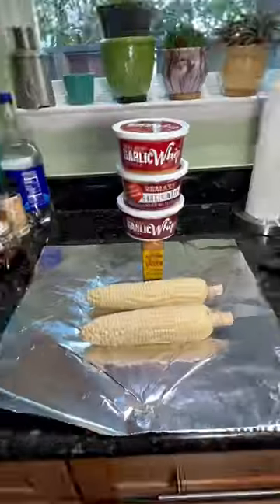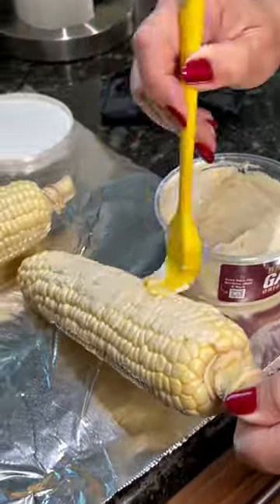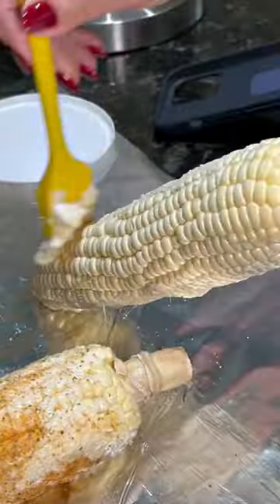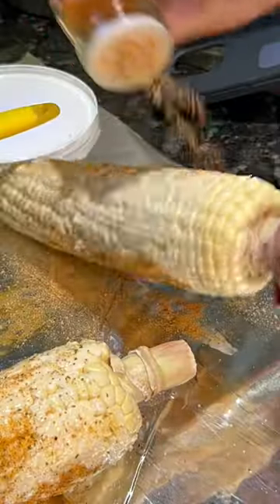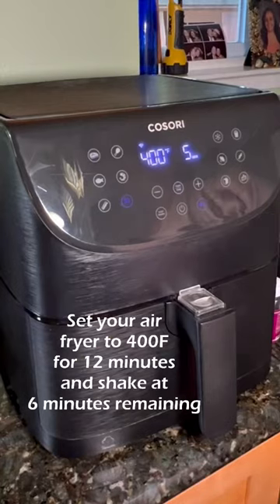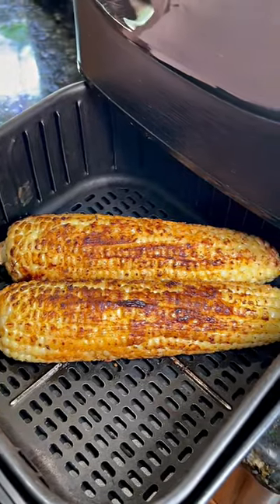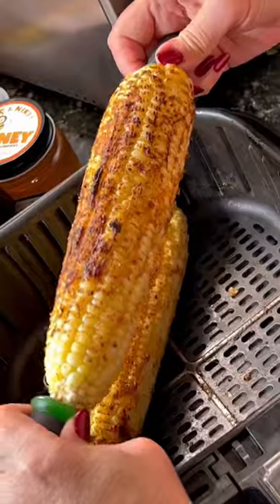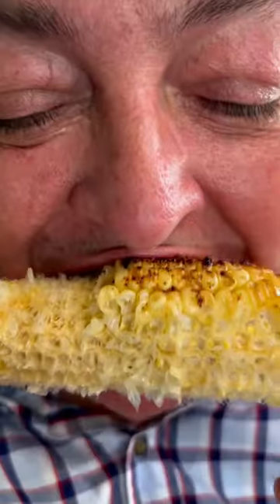Sweet Corn Street Corn!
It's a CORN recipe. What better way to bbq and provide a tasty side dish?
Garlic Whipped Corn Ukulele Jay BBQ style.

INGREDIENTS:
2 Ears of Corn

1 Tub of Brala's Regular Garlic Whip & Dip (the Chipotle is great with this too)

1 container of "Everything But The Elote Seasoning"
You can find this at just about any grocery store or online.

RECIPE:

Get some @bralasbest regular garlic whip spread (chipotle is awesome too) and lather that corn completely.

Sprinkle Everything But The Elote seasoning all over that garlic whipped corn.

Set your air fryer to preheat 400°F for 5 minutes then place your corn inside at 400°F for 12 minutes.

When you have 6 minutes remaining, open your air fryer and shake your corn around.

Place corn back inside air fryer and cook the remaining 6 minutes.

Put in your corn on the cobb trays and get ready for a mind blowing side dish for your barbeque.